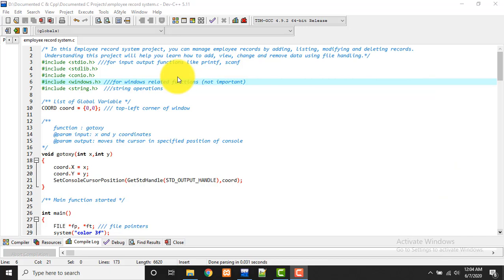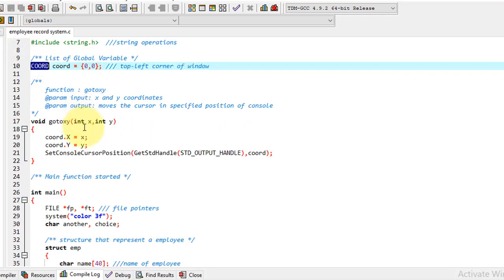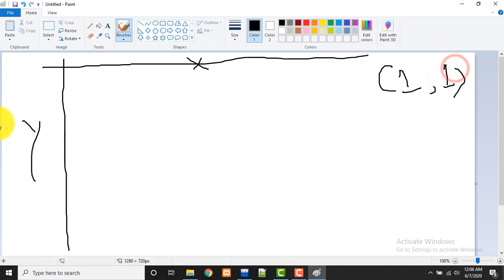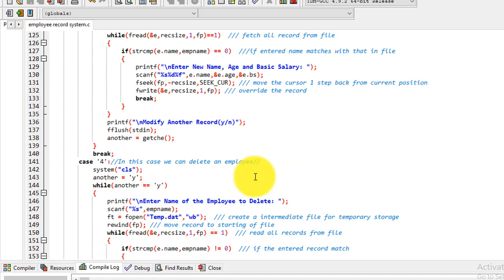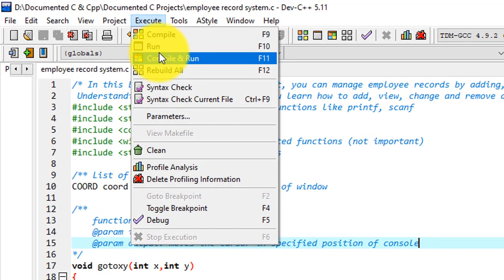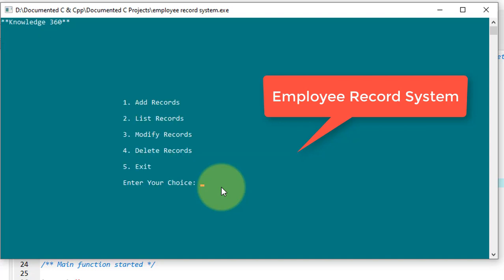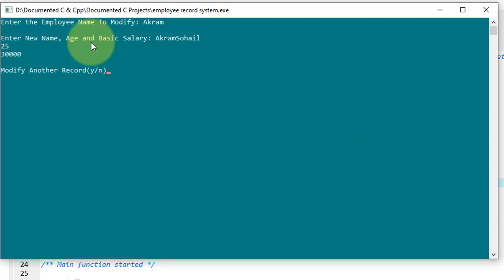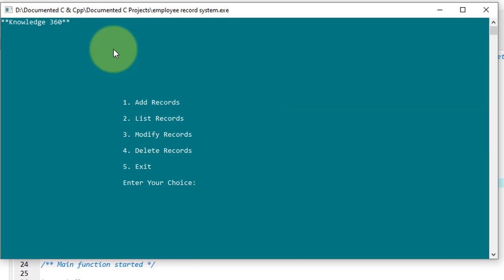The Employee Record System Project In C Language With Source Code Explanation || Download C Projects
Topics
Oracle
MySQL
PostgreSQL
SQL Server
PHP
C
C++
Python
Java
JavaScript
HTML/CSS
jQuery
Ajax
Bootstrap
Angular
Linux
Ubuntu
Windows
Miscellaneous

Description
In this Employee record system project, you can manage employee records by adding, listing, modifying, and deleting records.
 Understanding this project will help you learn how to add, view, change, and remove data using file handling.